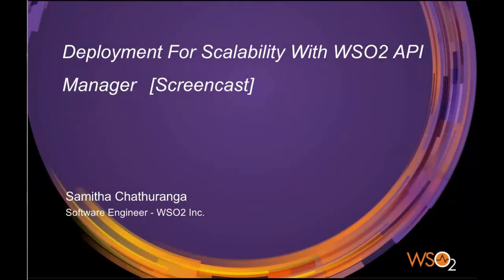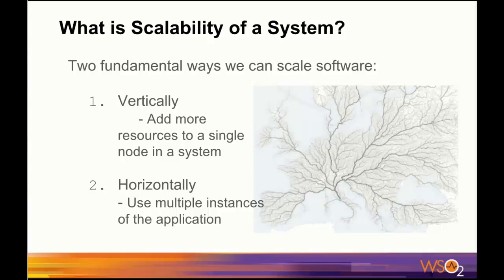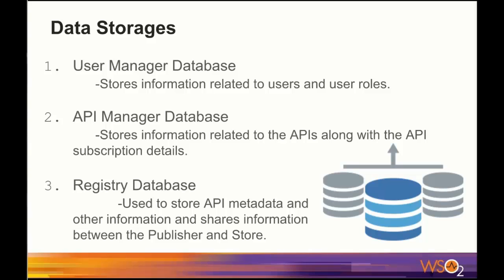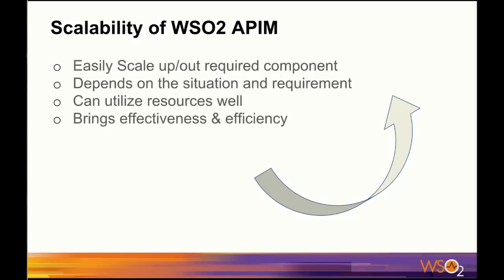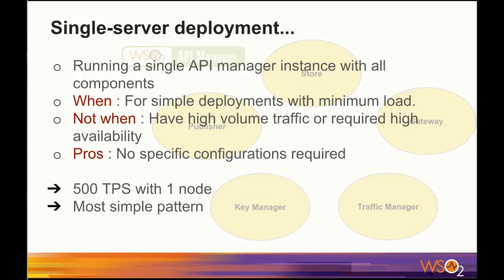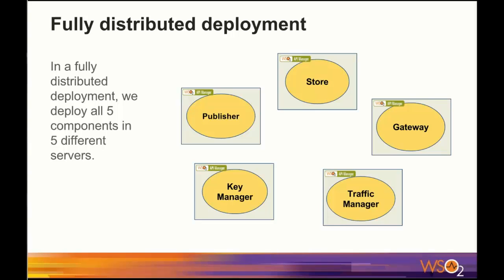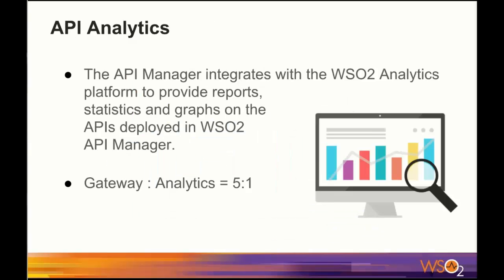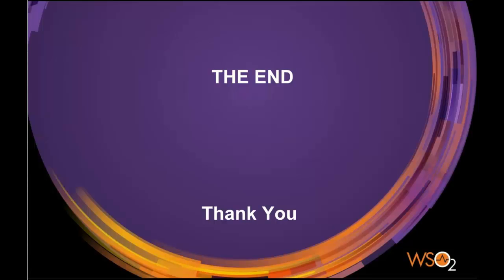Deployment For Scalability With WSO2 API Manager